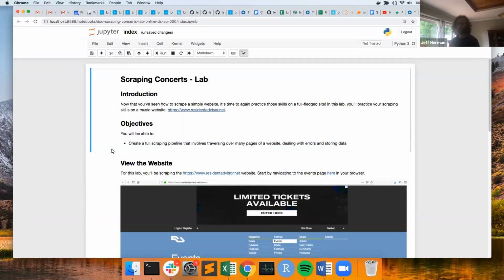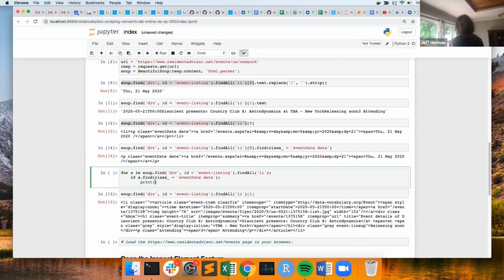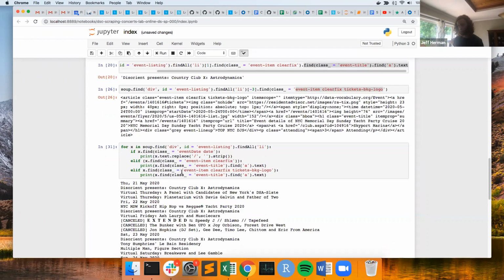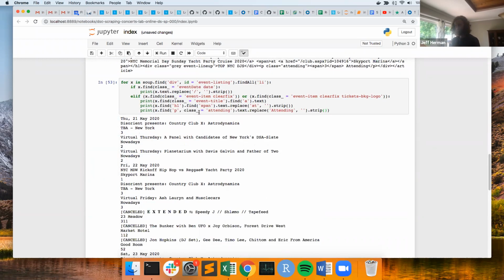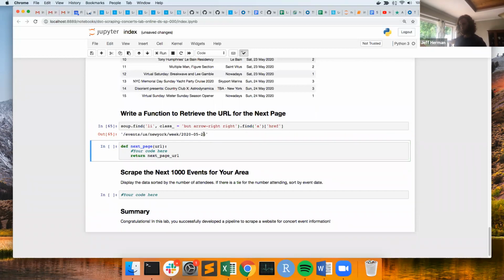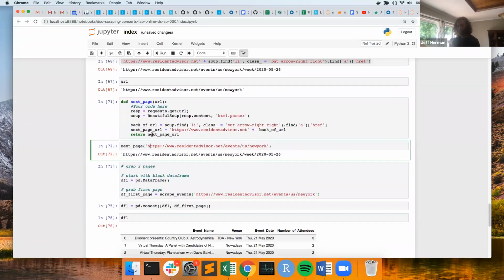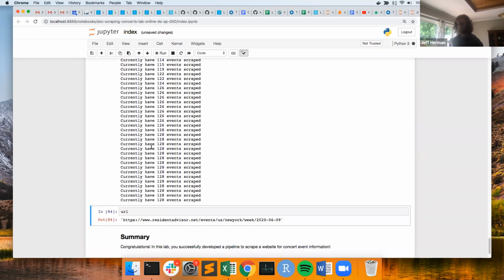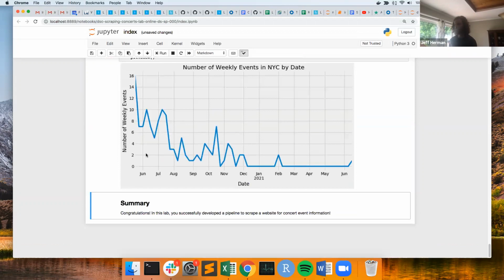Scraping Concerts - Lab